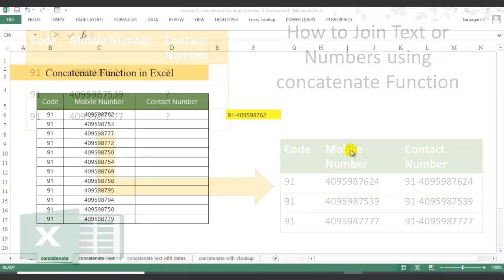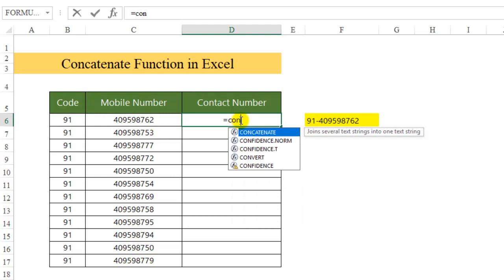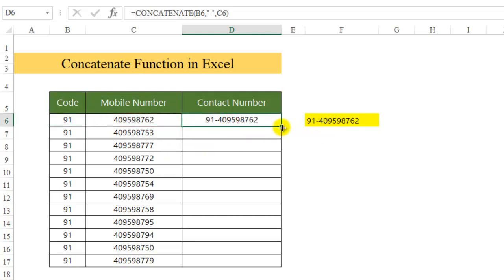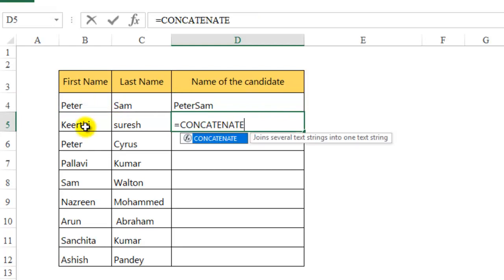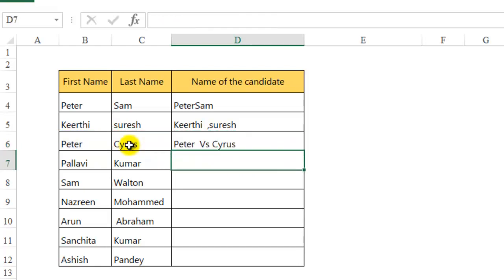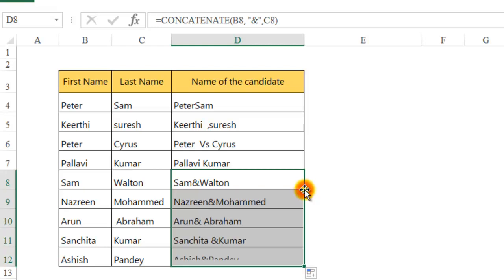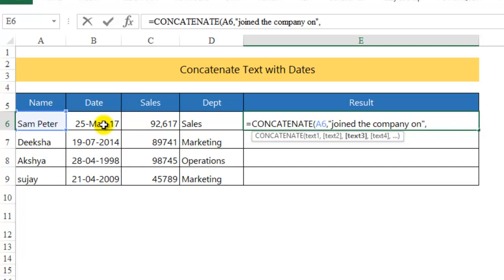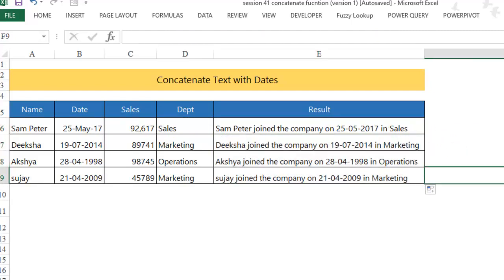How to use concatenate function in Excel | How to join Text or Numbers using concatenate function.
Worried about how to save  the time from typing the contact numbers and country name in a fresh column?

Not anymore. Concatenate function helps you to join two text or two numbers from different column. Concatenate function can join upto 30 characters. You can bring in any number of characters.

Be it " ?", "/", "\", "&", "*". Any number of characters can be inserted while concatenating the string.

Date , workday, vlookup, transpose and many other functions can be texted in concatenate function. It saves lots of your time eliminating the non-value activities.

Three activities are covered  in this video

1. Join the Numbers ( country code and mobile number)
2. Join two text (First name and last name)
3. Join text and date (To complete a sentence)